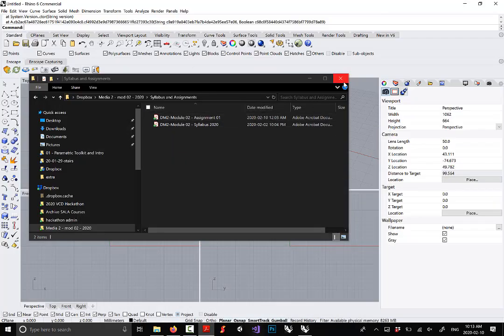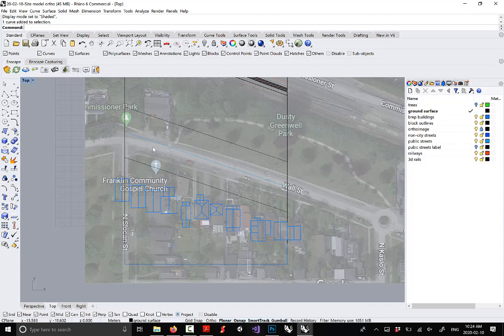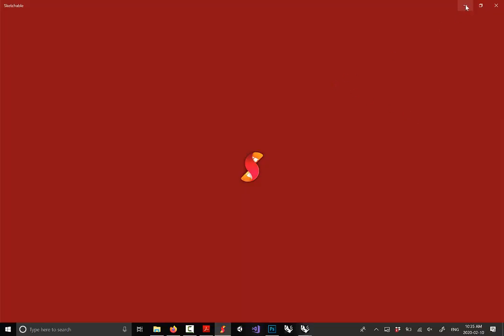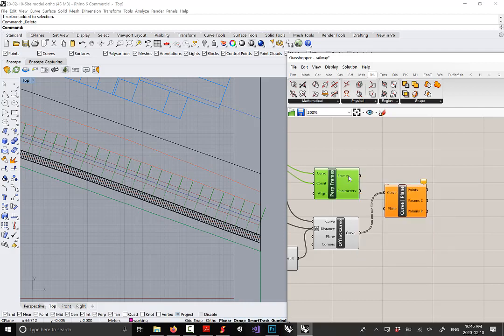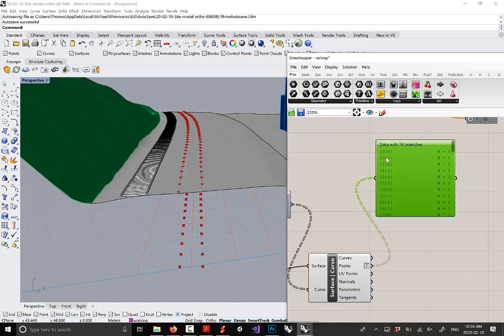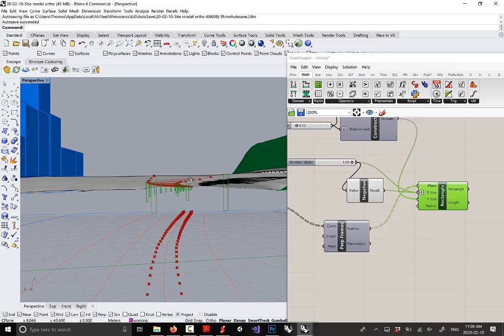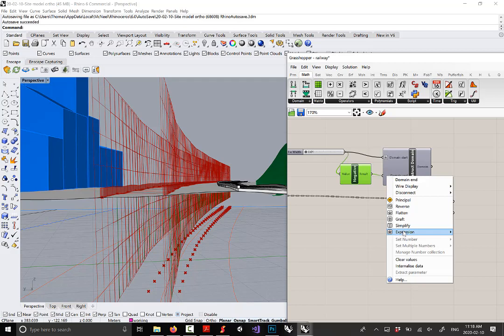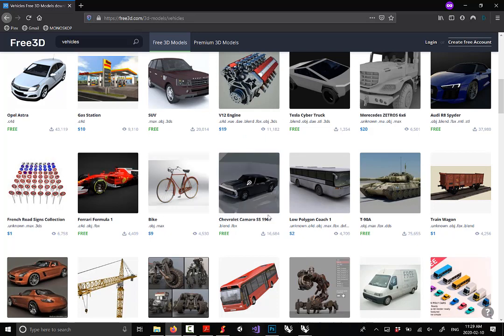20-02-10-meerkat and site model editing